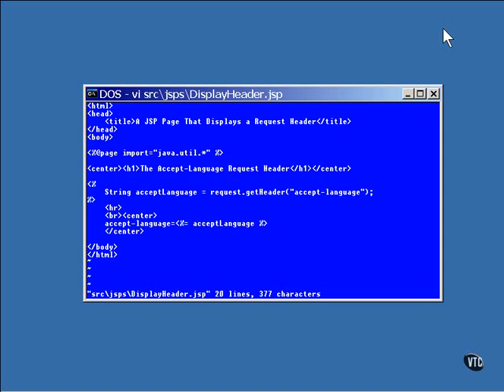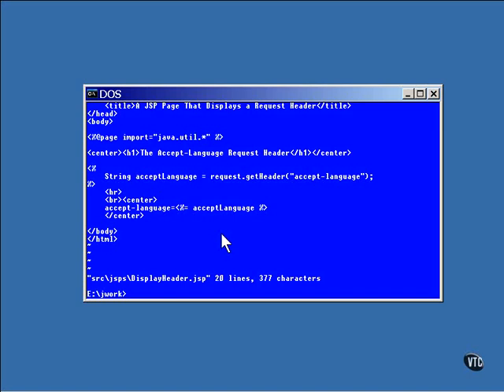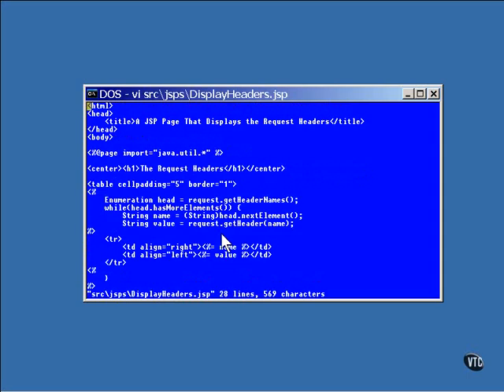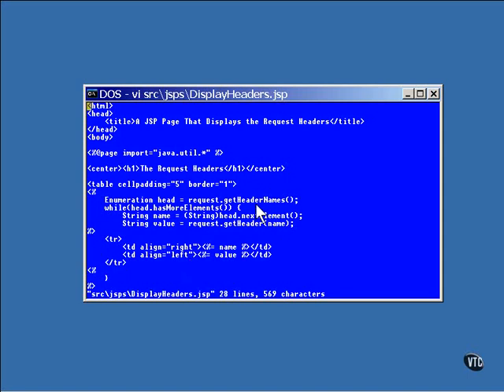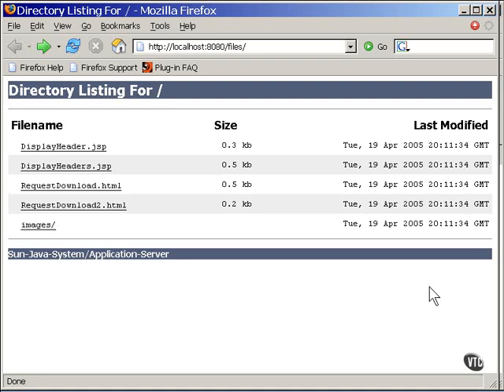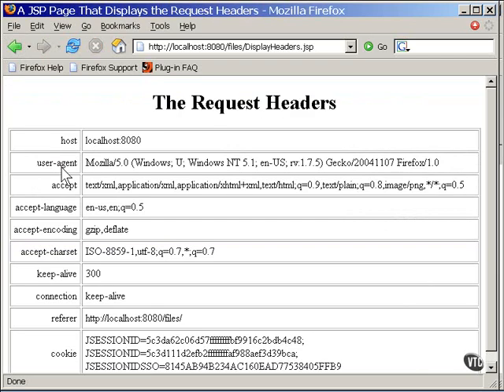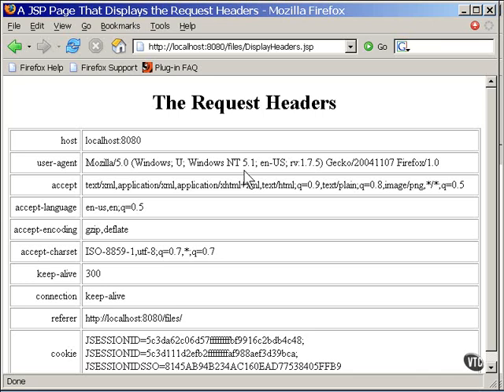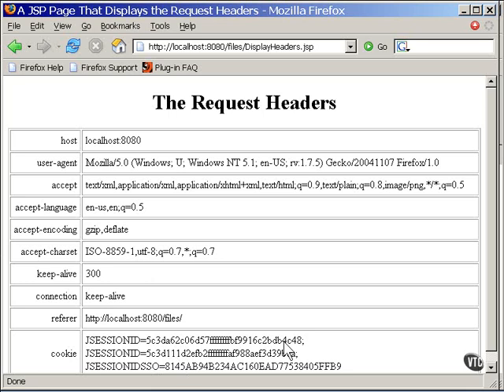Lesson4 Request Headers | Java Servlet JSP Tutorial